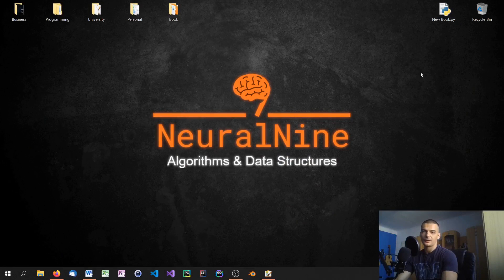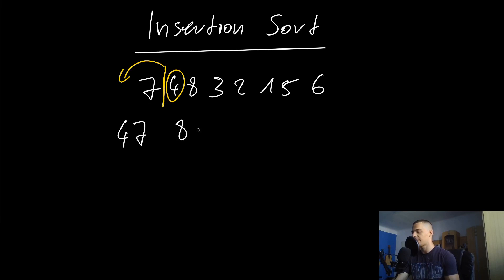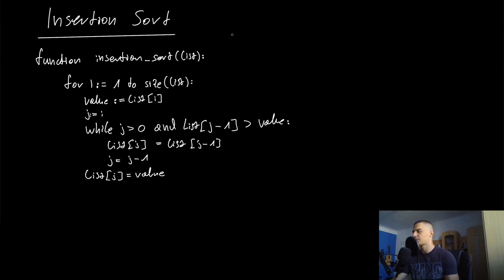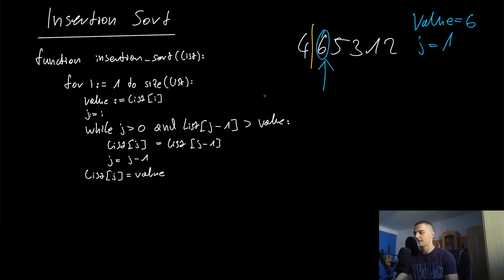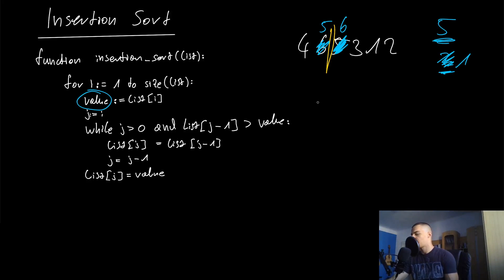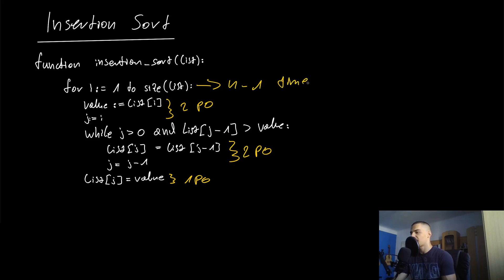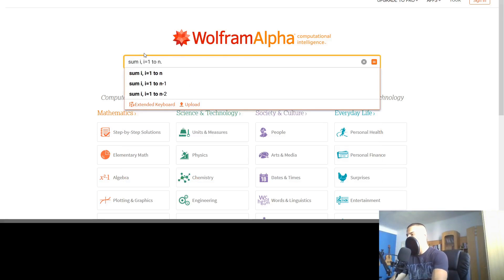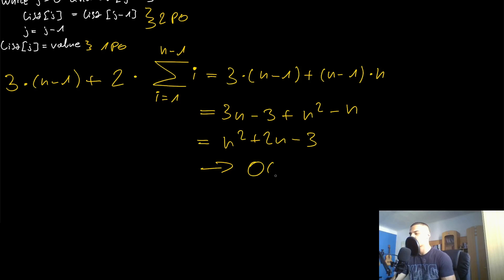Insertion Sort Explained - Algorithms & Data Structures #11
Today's video is about the insertion sort algorithm, which is the last inefficient algorithm that we will look at! We will explain it in a simple way and then analyze its runtime complexity mathematically.